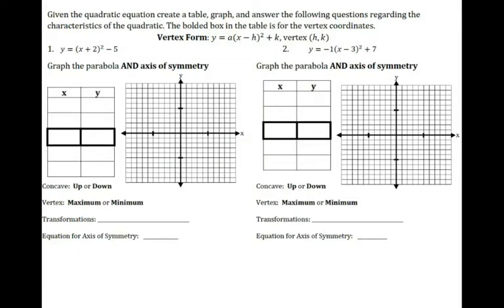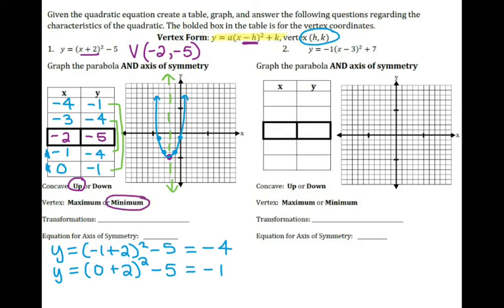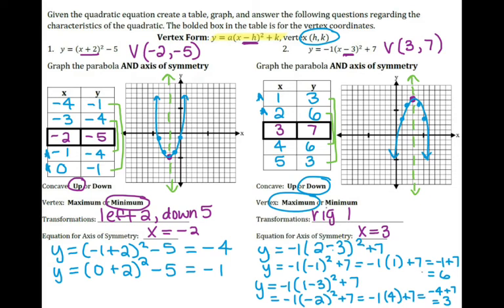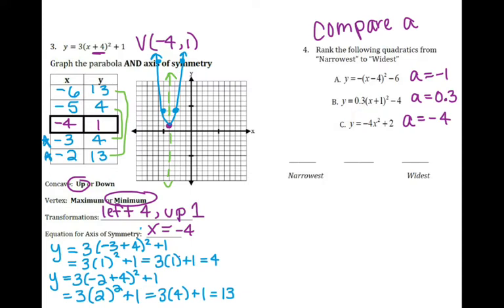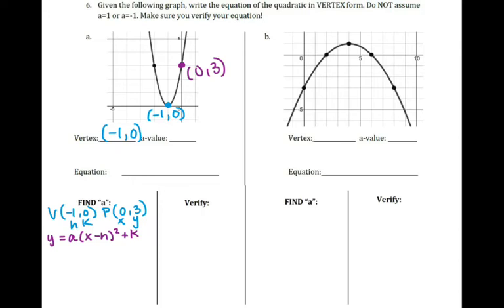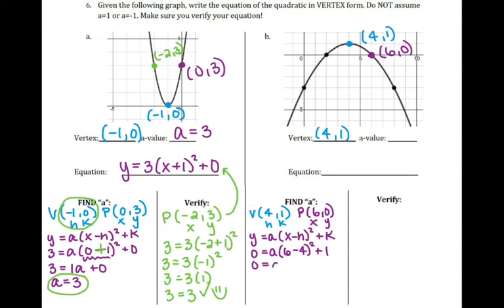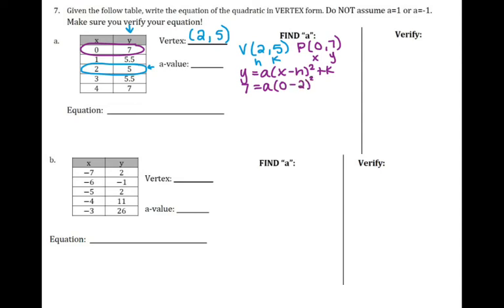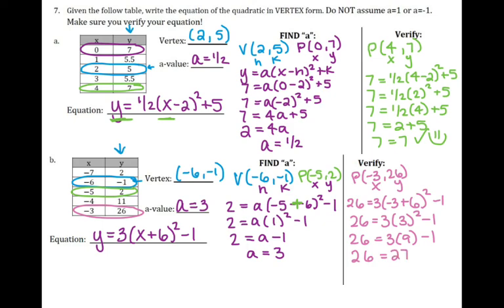Algebra 1: 5.0-5.3 Review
This video goes over graphing quadratics in vertex form as well as writing equations in vertex form.